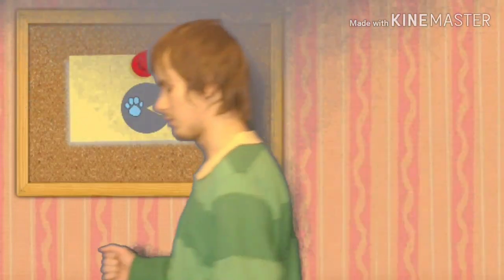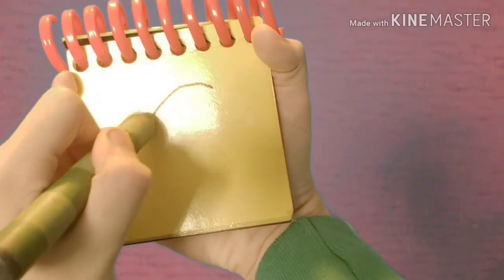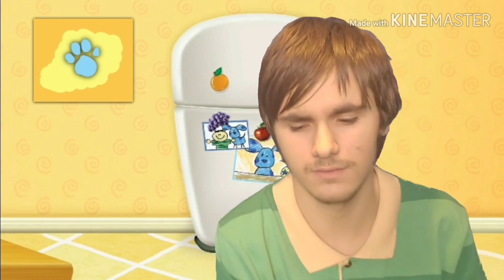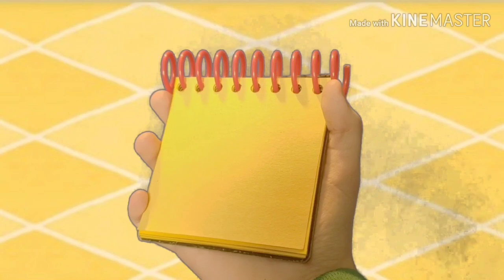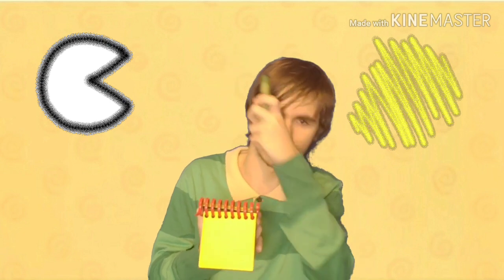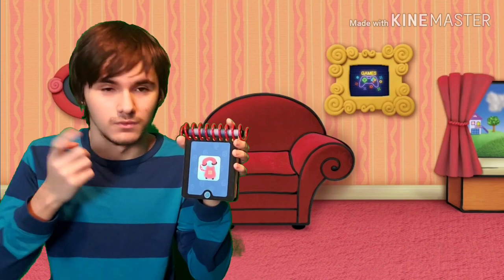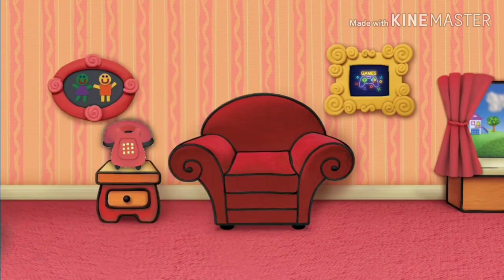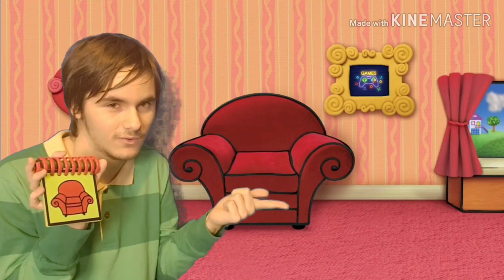Blue's Clues: HTD3C From: What Classic 80's Arcade Game Does Blue Like The Most? (100th HTD Video)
Requested By
Kevin McGuire